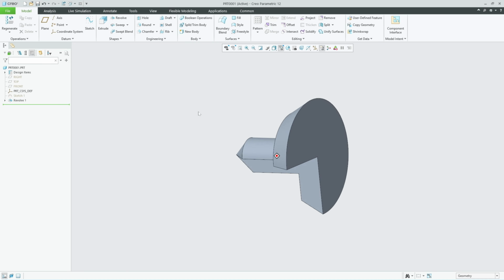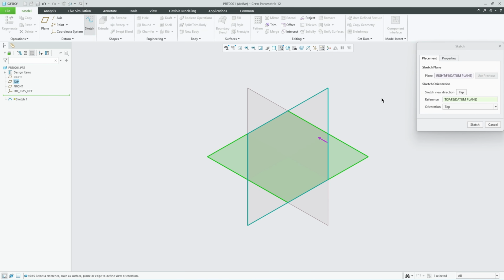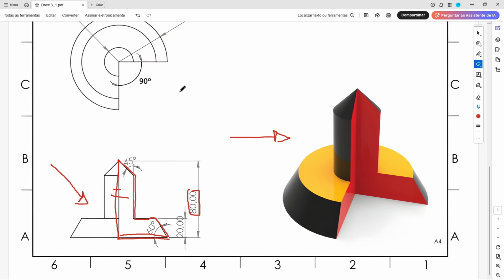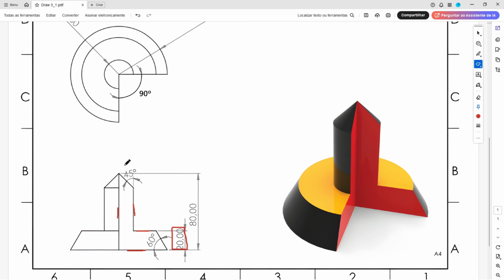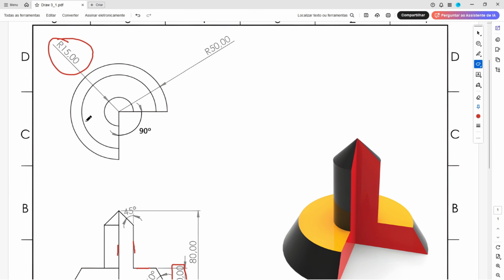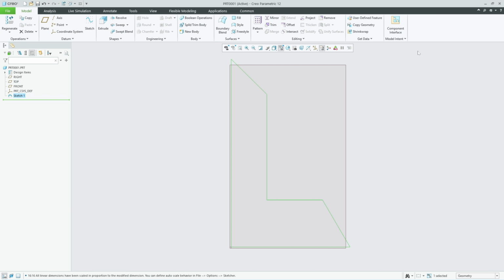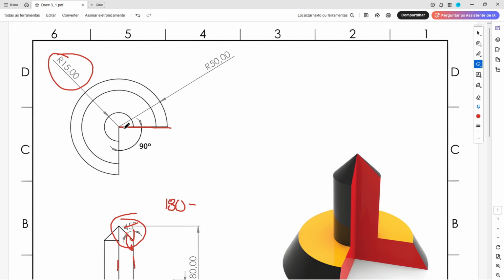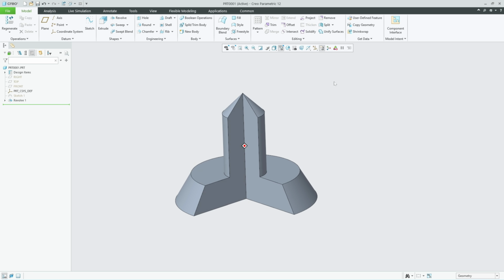PTC Creo Parametric Tutorial for Beginners | Revolve Feature (#03)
In this Creo Parametric tutorial we'll use the features:
Revolve creates a solid or surface by spinning a sketch profile around a specified axis.

Think of it like this:
If you draw half of a vase and spin it 360°, you get the full 3D shape.

Creo
PTCCreo
CreoParametric
PTC

creo tutorial
creo parametric tutorial
ptc creo tutorial
creo for beginners
creo extrude tutorial
creo extrude cut
cad tutorial creo
3d modeling creo
beginner creo exercise
creo sketch tutorial
creo parametric basics